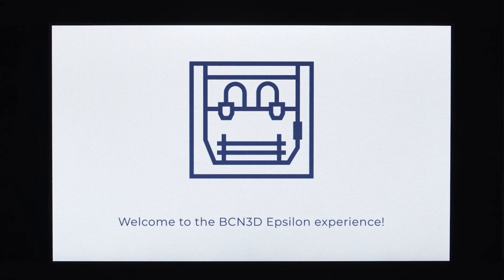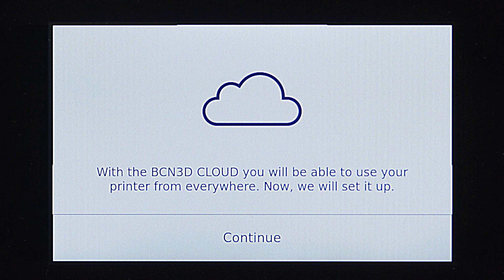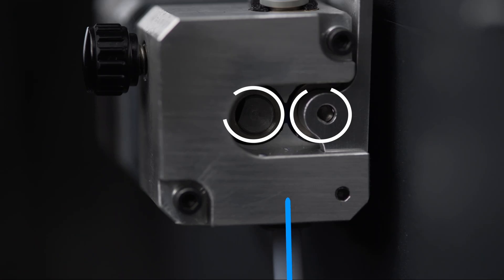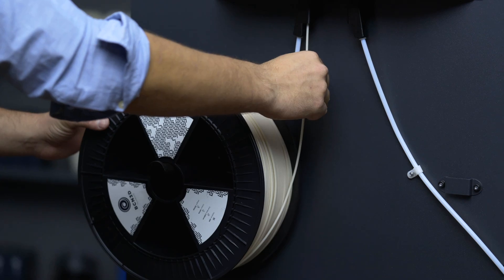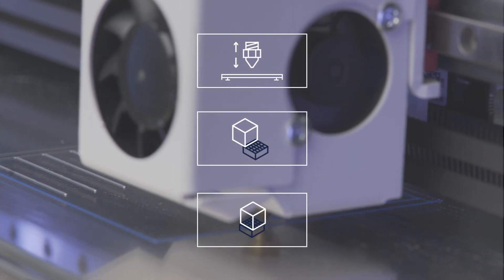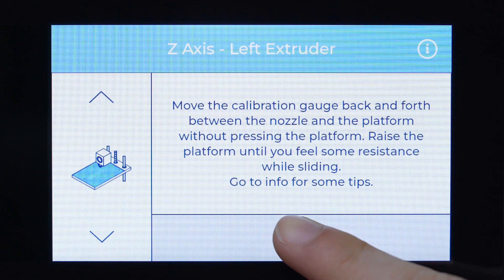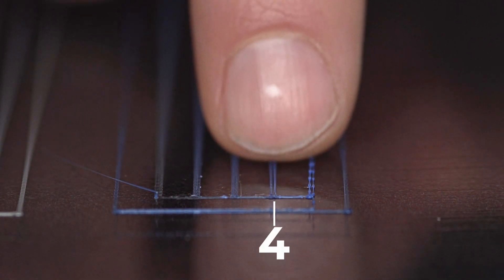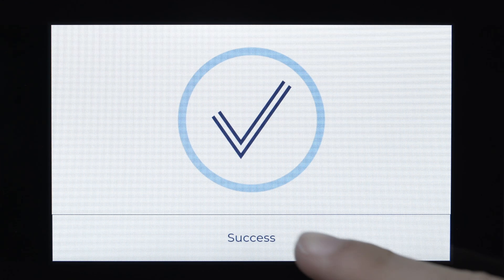First Set Up - BCN3D Epsilon Series (Old Cloud)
A step-by-step guide on how to set up your BCN3D Epsilon 3Dprinter.

00:00 Introduction
00:14 Installing the printing surface
00:54 Registering the printer
01:33 BCN3D Cloud
01:56 Loading the filament
03:33 Loading the filament from the back
04:15 Build plate calibration
05:20 Z axis calibration
08:16 Shim installation
08:30 XY axis calibration